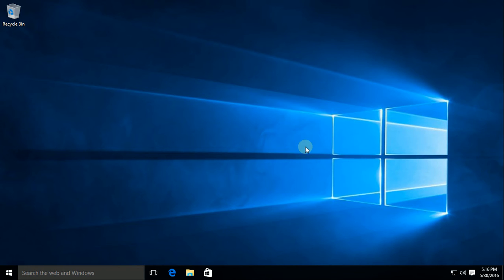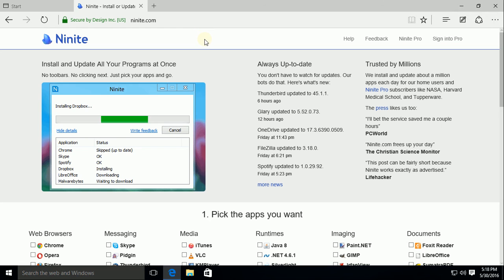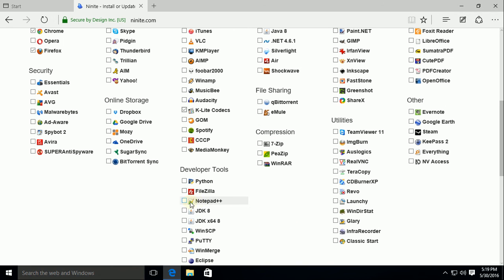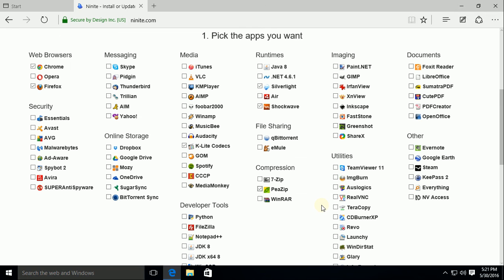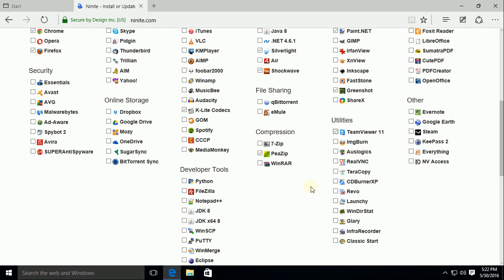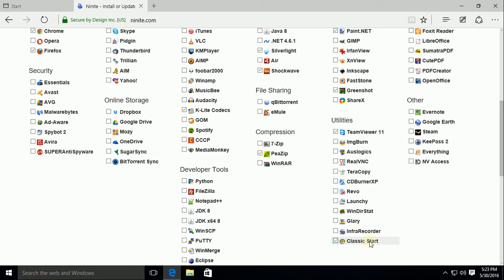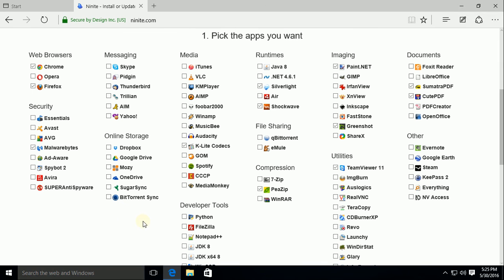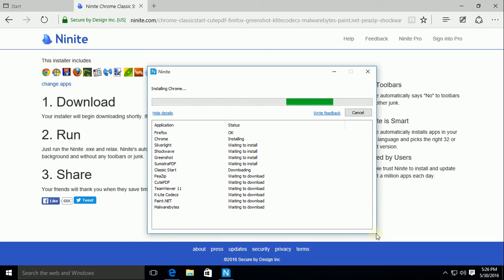Windows 10 Recommended Software and Applications